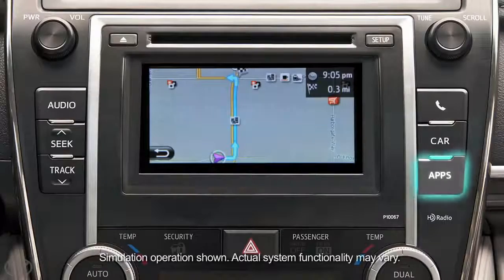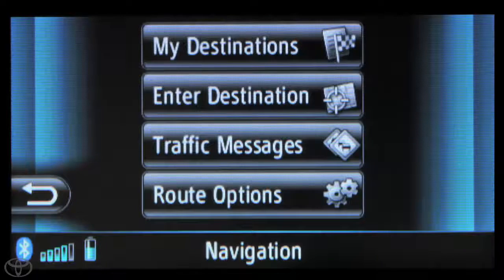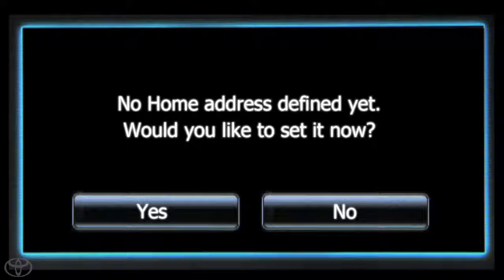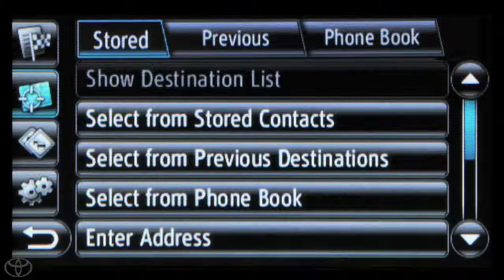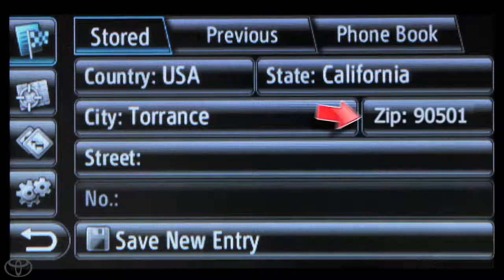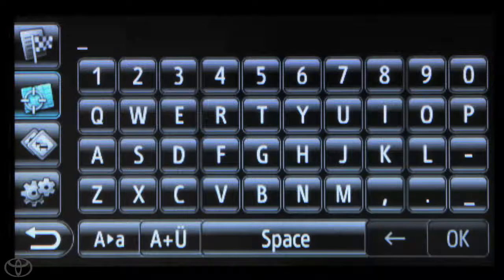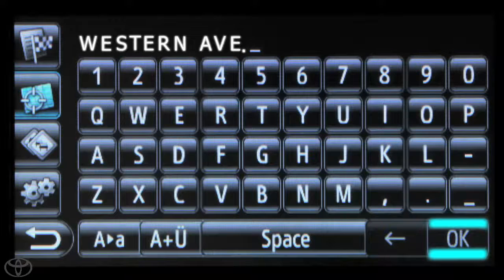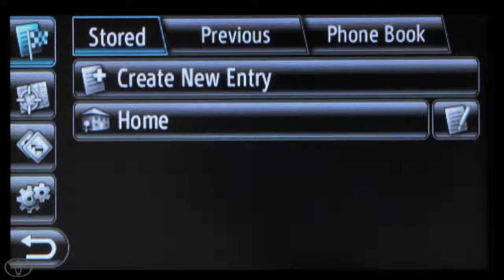How To Set Home Address with Entune® App Suite Toyota